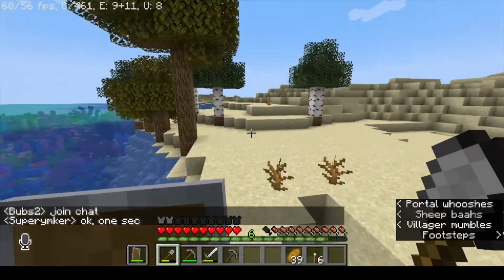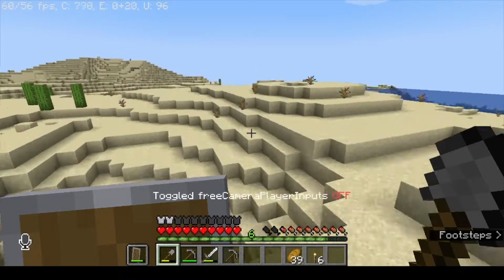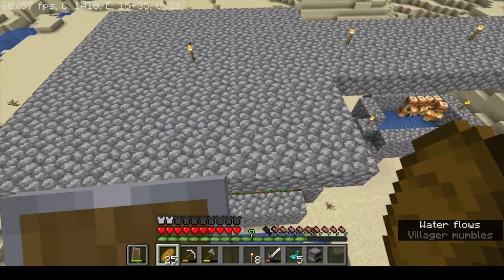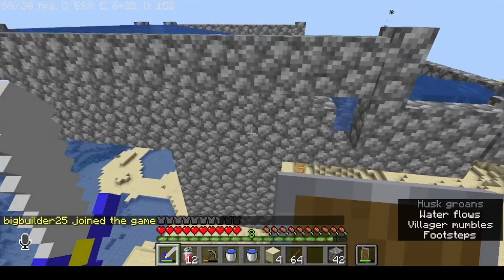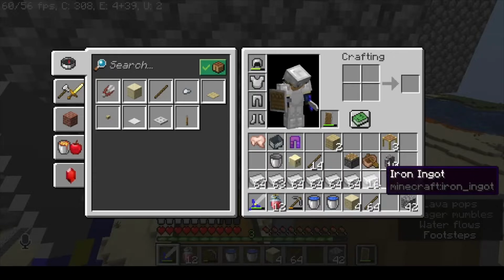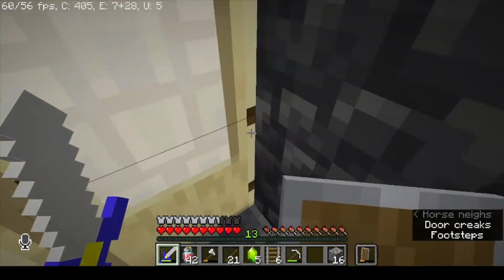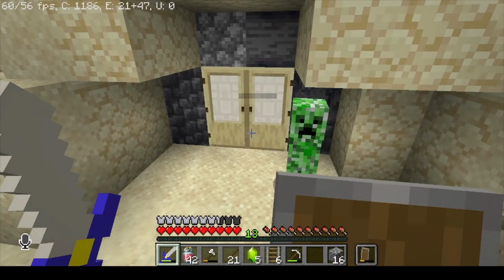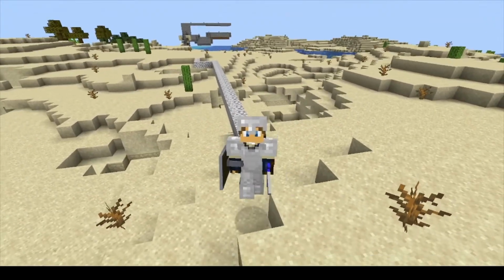Rivercraft 1 [Ep 2] Villagers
In this episode, Mr. Quack Quack starts working with villagers. He makes an iron farm, and a villager breeder. He also makes a big lake.